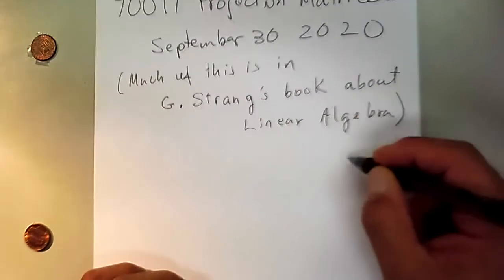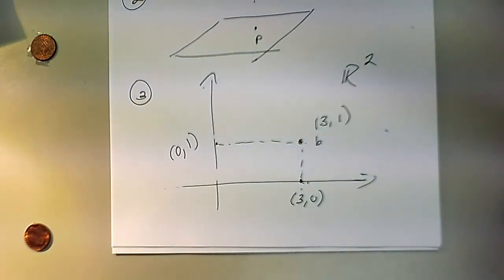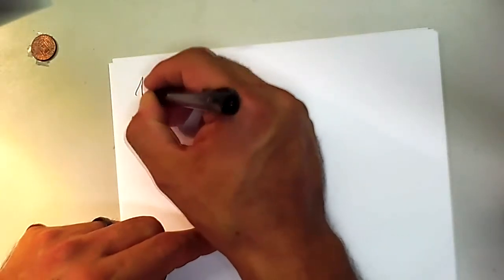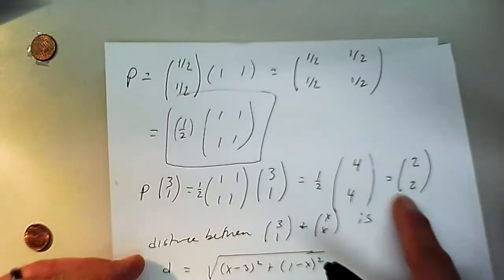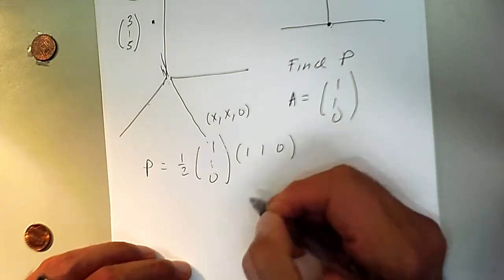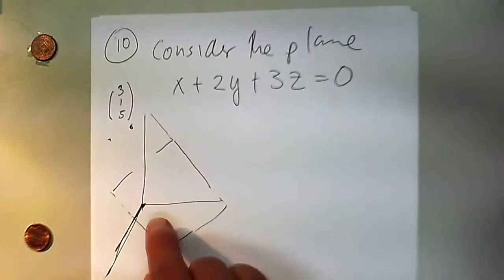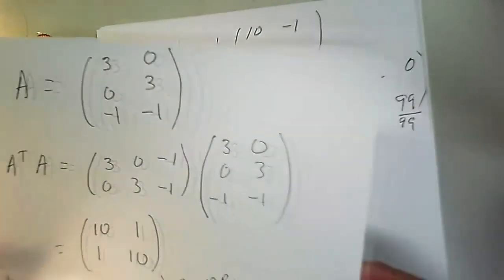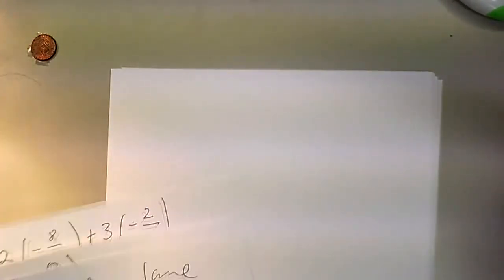70017 Projection Matrices September 30 2020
There is a mistake at the beginning of example 10 but the way we obtain the projection matrix is correct. Follow example 10 but with correct matrix A.